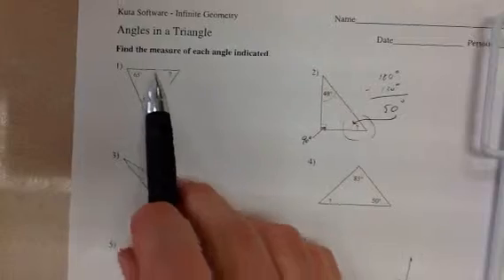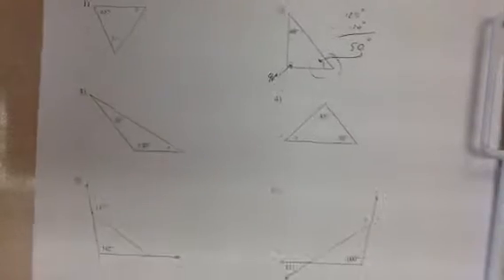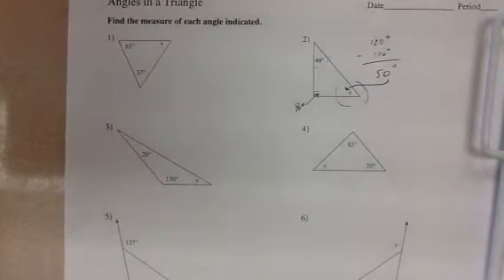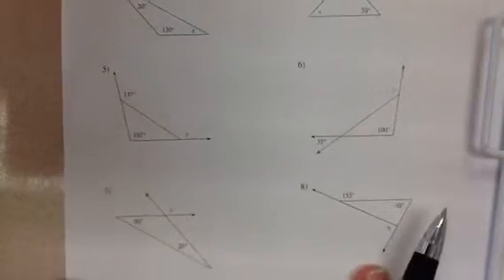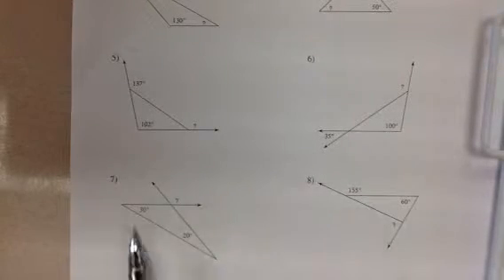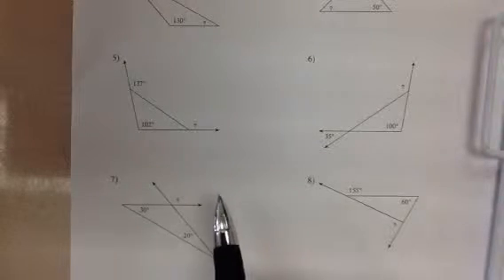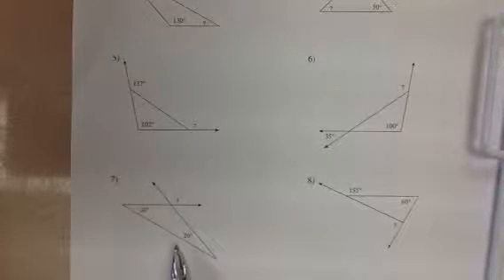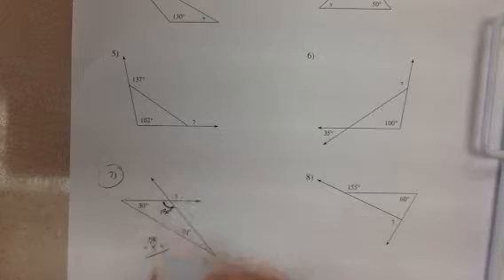angles hw triangle problems front page